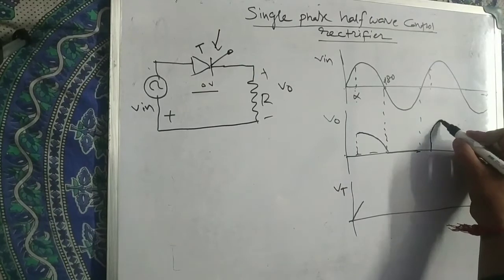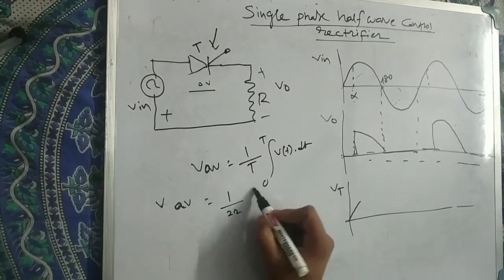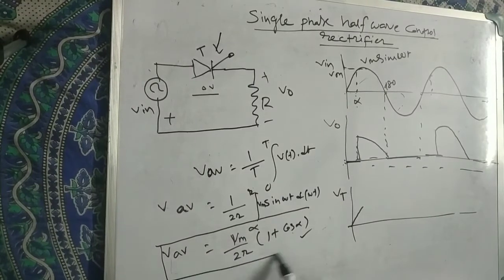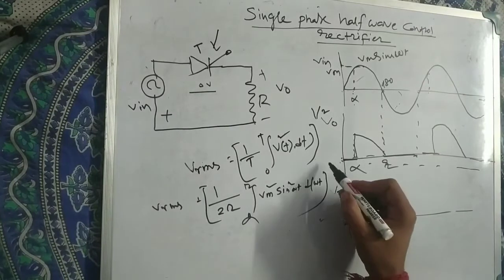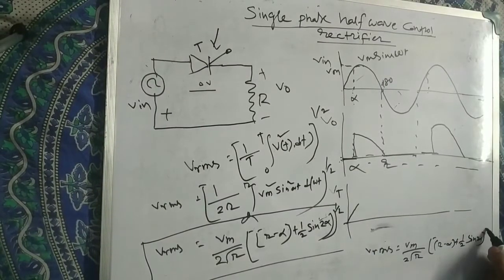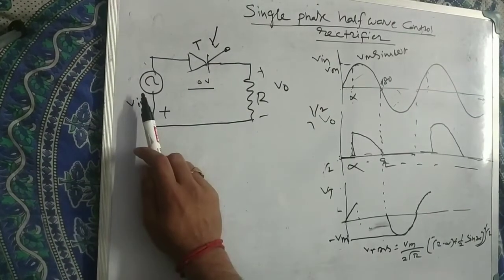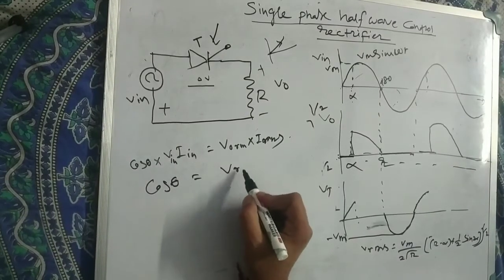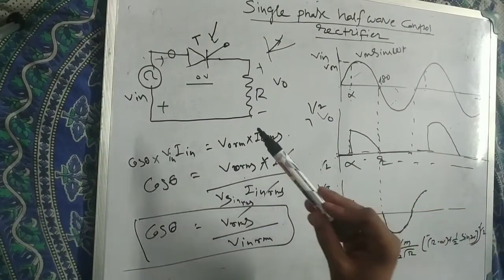single phase half wave control rectifier AT 5 th sem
power electronics single phase half wave control rectifier